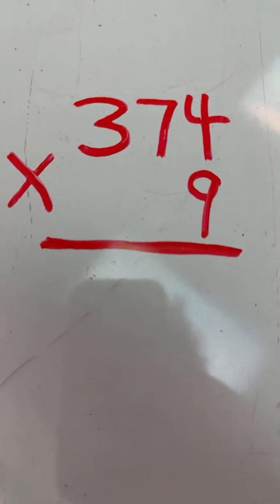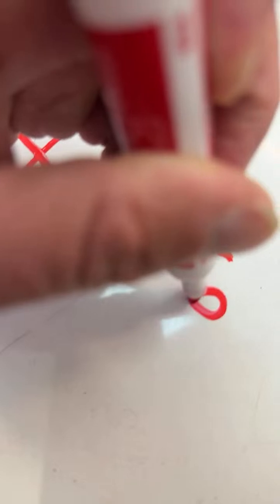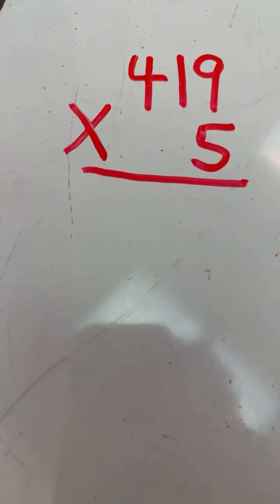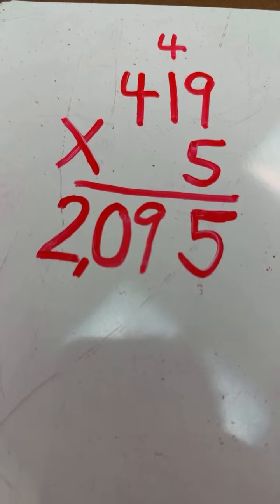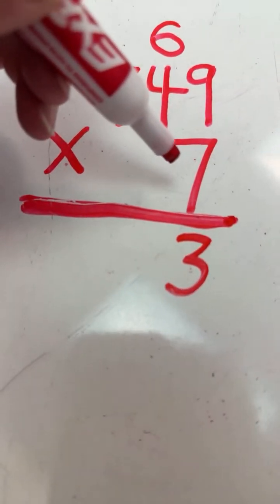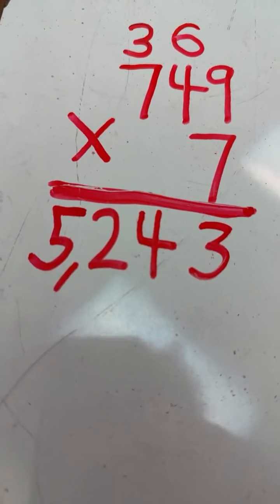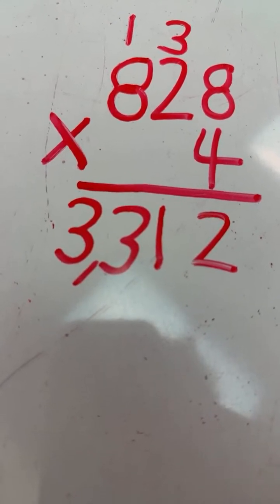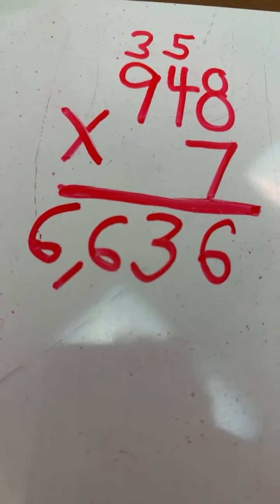Multiplication 3 Digit by 1 Digit